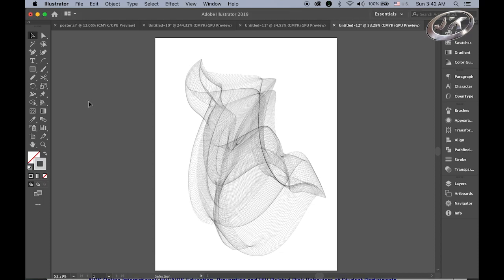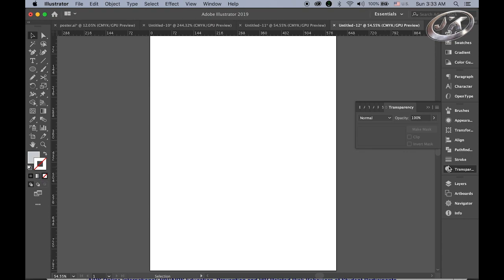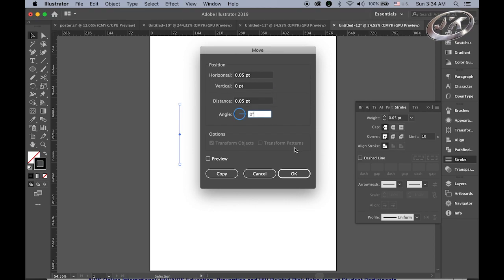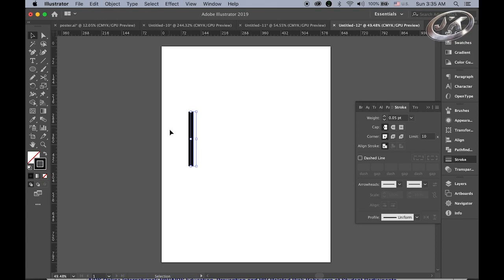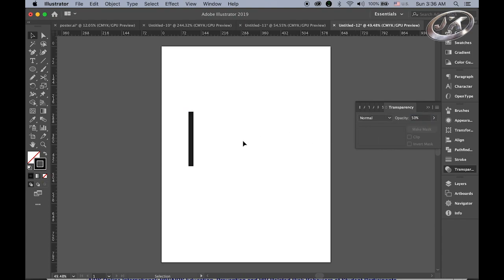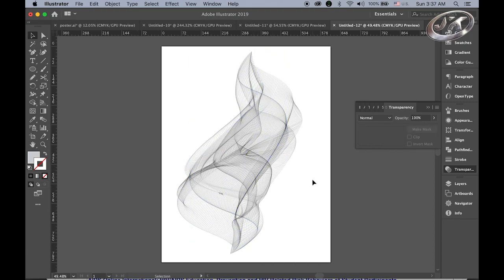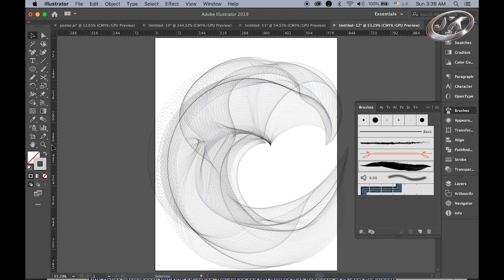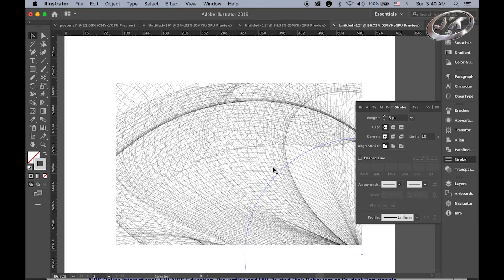Cool Abstract Vector Line Drawing in Adobe Illustrator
In this tutorial, I am demonstrating how to make cool abstract vector line drawing in Adobe Illustrator